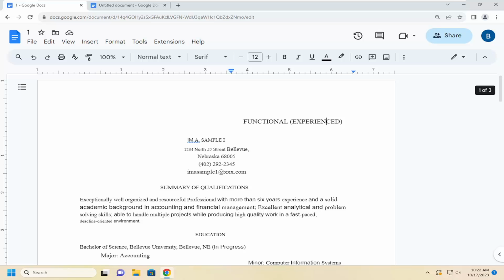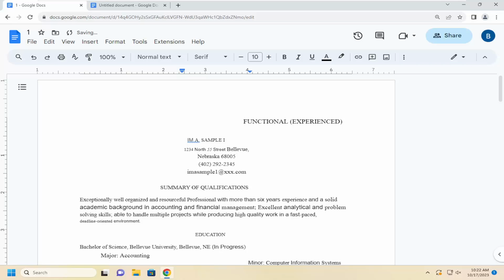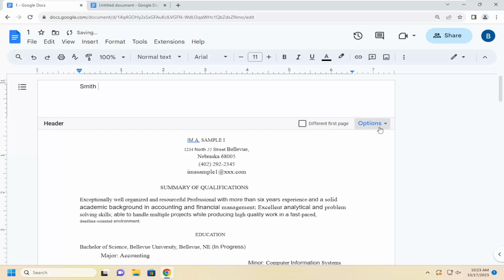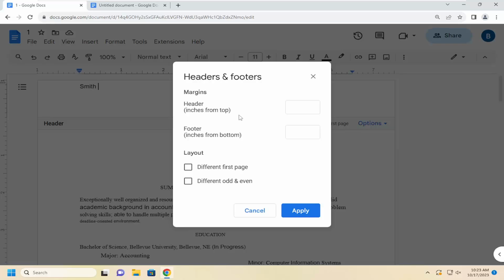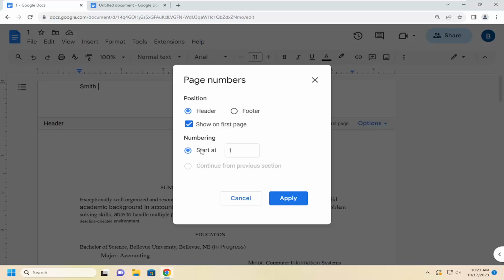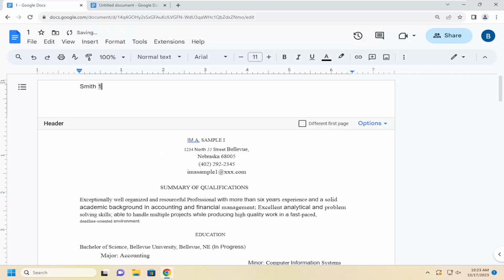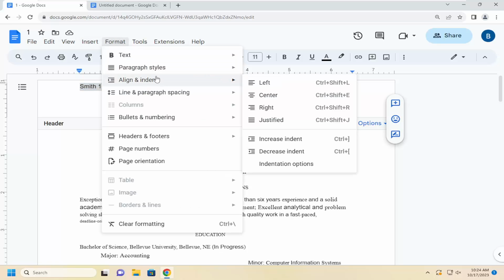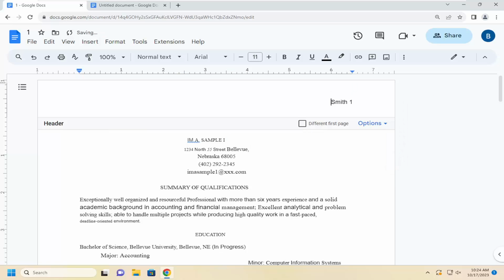How To Adjust Headers and Footers [Tutorial]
Modifying the header or footer of a document comes in handy if you have content that you want to span the entirety of your document (a logo or page numbers, for instance). Just as it is in a Word Document, it is very easy to edit the header and footer of a Google Doc.

Issues addressed in this tutorial:
how to change header and footer in Google Docs
how to edit header and footer in Google Docs
how to remove headers and footers in Google Docs
headers and footers in Google Docs
header and footer Google Docs
edit headers in Google Docs
how to add header and footer in Google Docs
headers Google Docs

You can modify the layout of your document by utilizing the header and footer sections and inserting page breaks. Headers and footers usually contain additional information like page number, date, document name, and footnotes. Page breaks and horizontal lines create separation in the text and can increase readability.

In Google Docs, the header and footer refer to the uppermost and bottom most parts of a page in a document. You can typically use the header and footer to add information such as the author's name, section title, footnotes, or page numbers to your document.